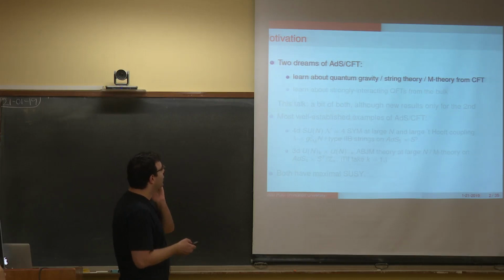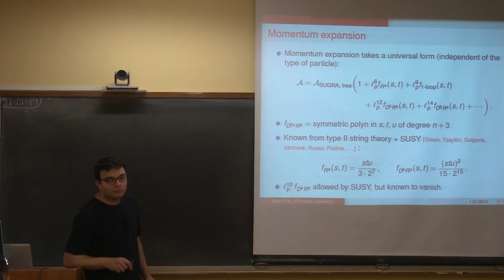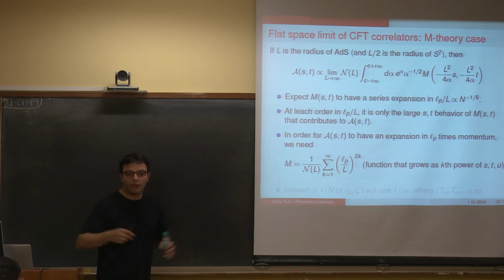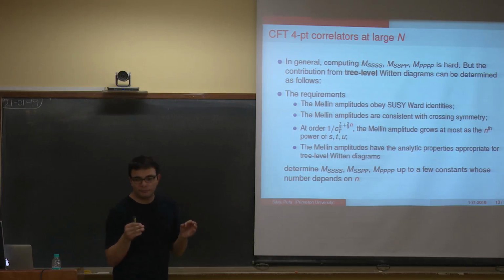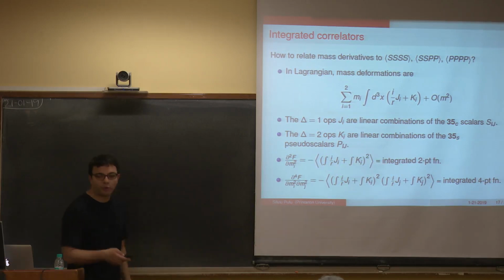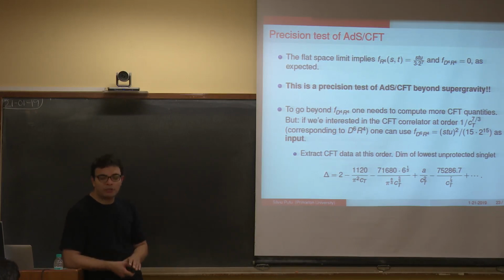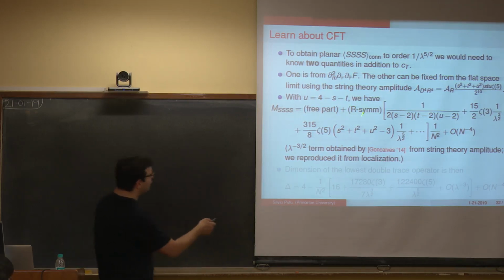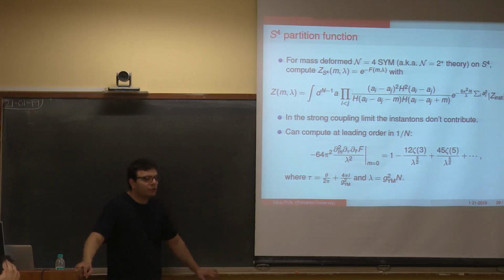Silviu Pufu:Princeton University, USA: Scattering amplitudes, bootstrap, supersymmetric localization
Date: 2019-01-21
Abstract: In this talk, I will connect three topics: supersymmetric
localization, bootstrap, and scattering amplitudes in string theory and M-theory. In particular, I will explain how one can rederive the first few terms in the small momentum expansion of string theory and M-theory graviton scattering from CFT results. I will also explain how our knowledge of closed string scattering amplitudes and supersymmetric localization can be combined to give new results for the 4-point function of conformal primary operators in 4d N=4 super-Yang-Mills theory and in ABJM theory at strong coupling.